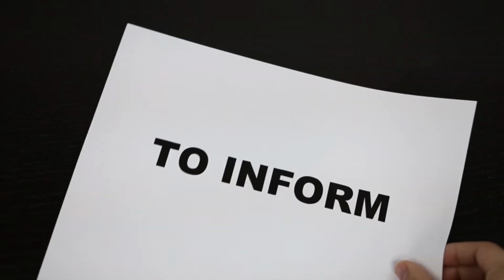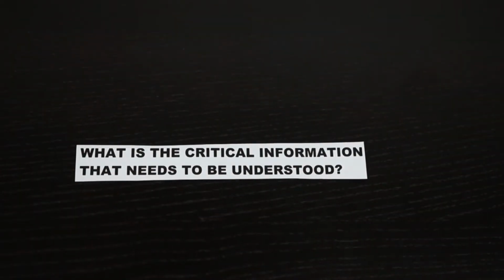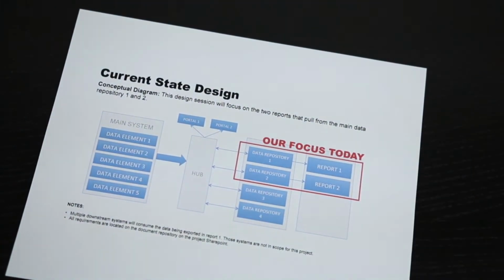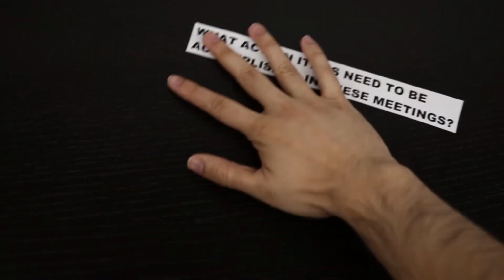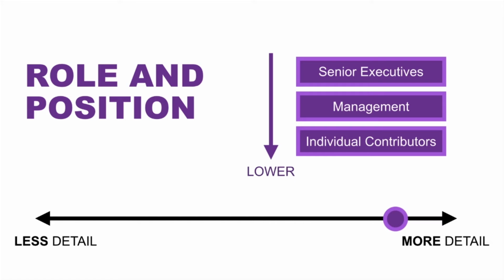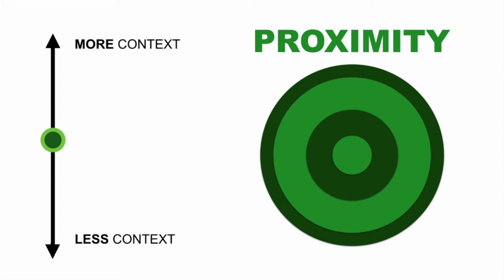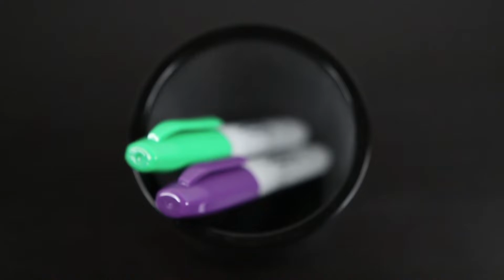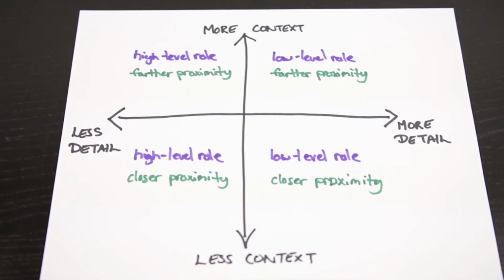Design Presentations to Fit Purpose, Audience, and Culture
How to build effective presentations incorporating three key aspects of purpose, audience, and the culture of your company.

Timestamps:
- 00:00 - Overview of Three Design Considerations
- 00:52 - The Purpose of a Presentation
- 03:07 - The Audience of a Presentation
- 06:11 - Matching Content to Culture